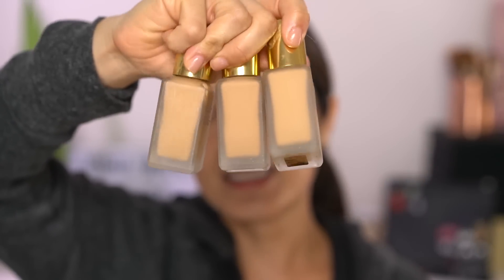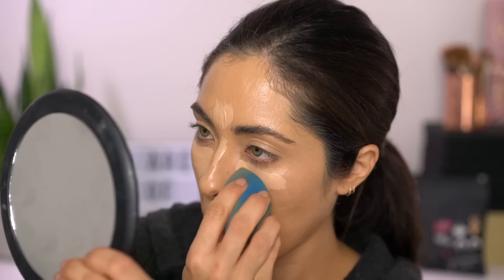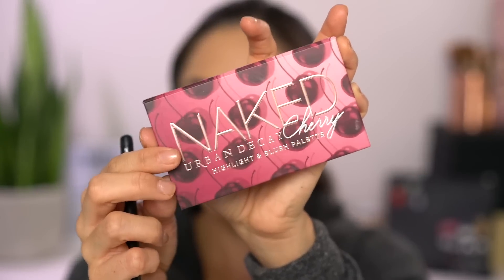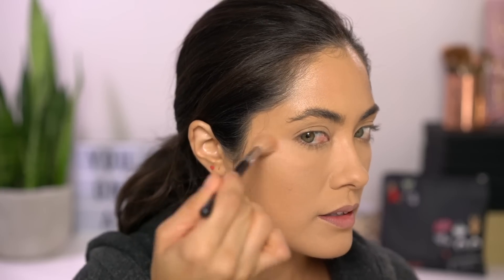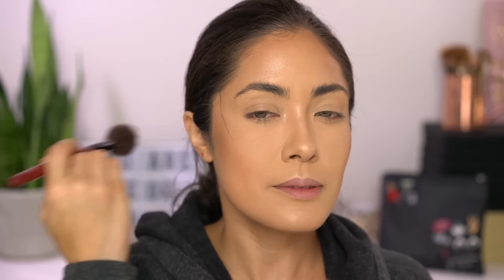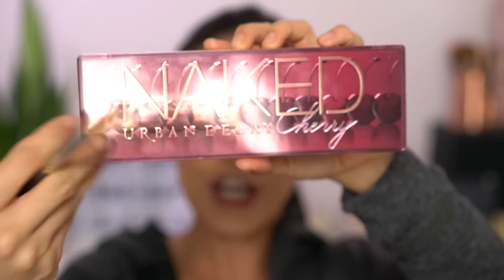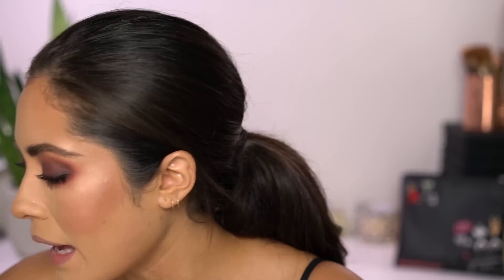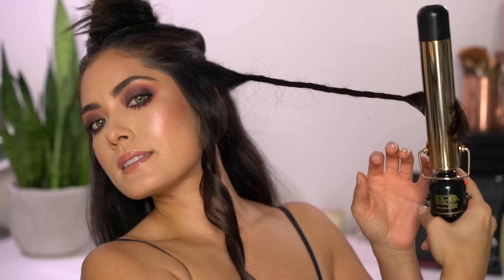GRWM Covering Redness Post Treatment | Urban Decay Naked Cherry | Melissa Alatorre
Check out Nine Luong, PA-C at Finesse
*What I got was an IPL treatment for the removal of sun damage

DR. JART CICAPAIR TIGERGRASS CAMEO DROPS

ESTEE LAUDER DOUBLE WEAR FOUNDATION 2W2 RATTAN

URBAN DECAY NAKED CHERRY CHEEK PALETTE

URBAN DECAY NAKED CHERRY EYESHADOW PALETTE

URBAN DECAY NAKED CHERRY LIP JUICY

URBAN DECAY 24/7 GLIDE ON EYE PENCIL BLACK MARKET

HOT TOOLS CURLING IRON 1 1/4 INCH

OUAI FINISHING CREME

OTHER ITEMS FROM VIDEO⇣

SIETE TORTILLA CHIPS

TONY BIANCO BOOTS

I.AM.GIA SKIRT (NO LINK))

LPA BODY SUITE

YSL CLUTCH (NO LINK)

“MEEKA”

“melissa20”

“MEEKA”

VIDEO PRODUCTION⇣
Makeup tutorials – Sony a7r ii